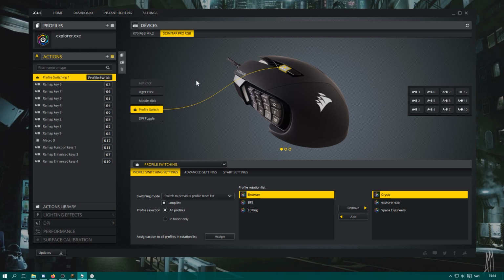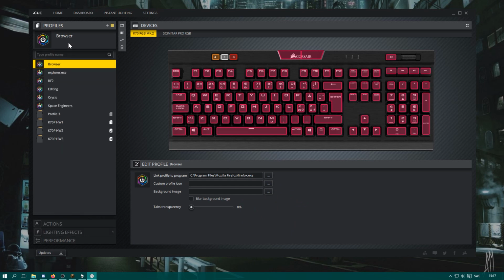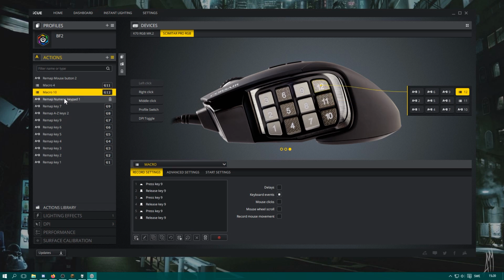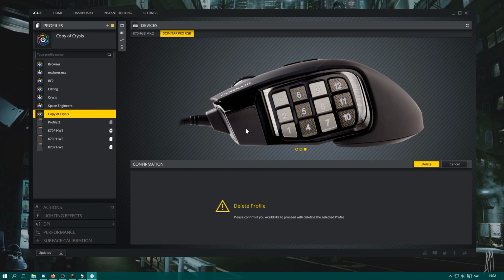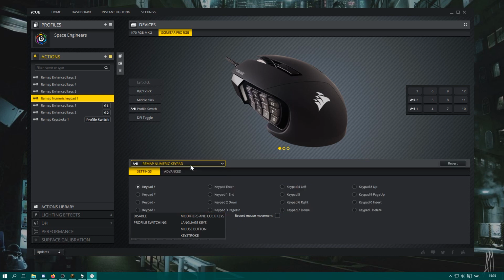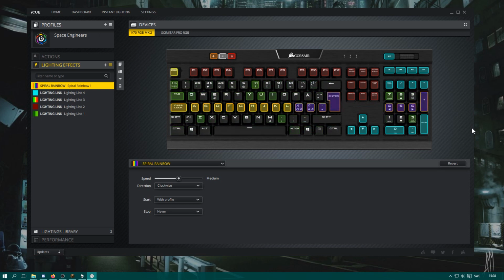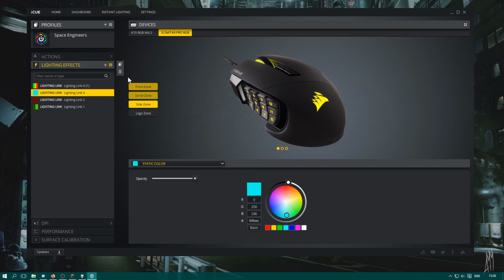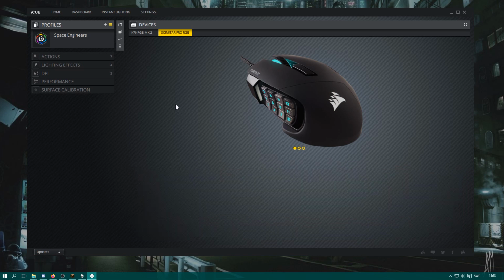How to set up profiles in Corsair iCUE - Remapping buttons & Advanced custom RGB lightning effects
How to set up profiles in Corsair iCUE - In this tutorial I show you how to set up iCUE for your Corsair mouse and keyboard. How to bind keys, add macros and remap buttons, as well as how to set up iCUE advanced lightning modes and light effects for your RBG lights in mouse and keyboard, will also work for other installed Corsair units with compatibility and RGB.

Licensed to me according to our agreements.